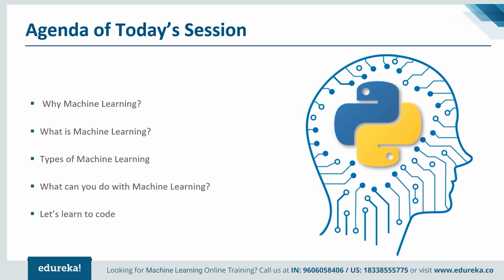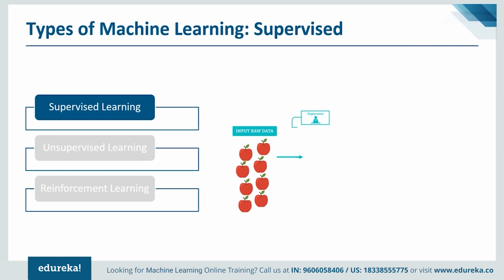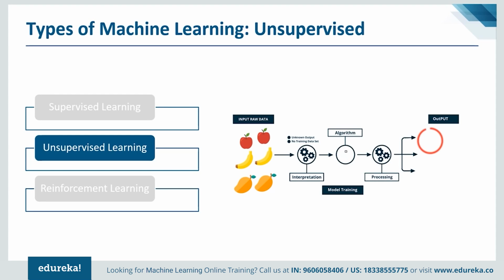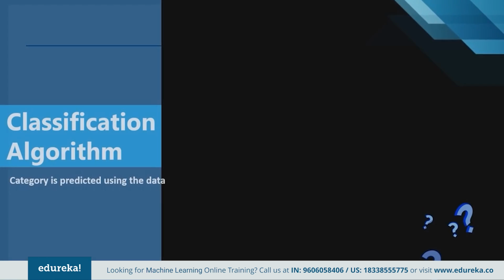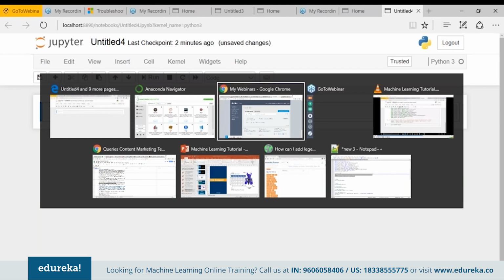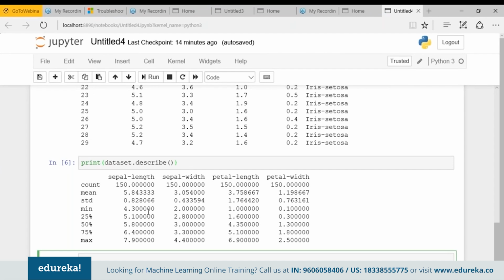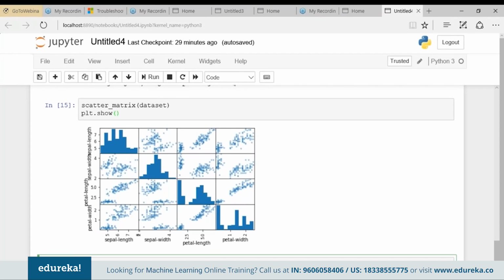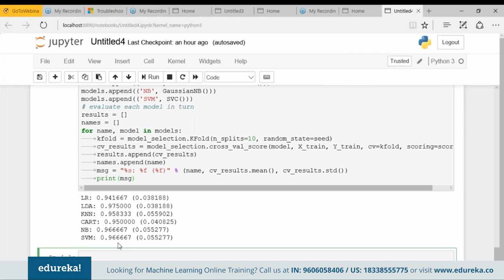Machine Learning Tutorial | Machine Learning Algorithm | Machine Learning Engineer Program | Edureka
Python Tutorial For Beginners | Edureka
This Edureka video on "Machine Learning Tutorial" will help you get started with all the Machine Learning concepts.